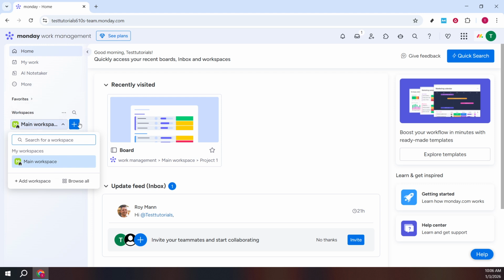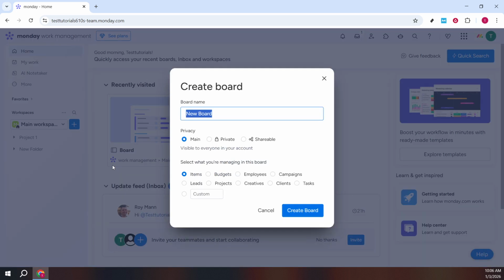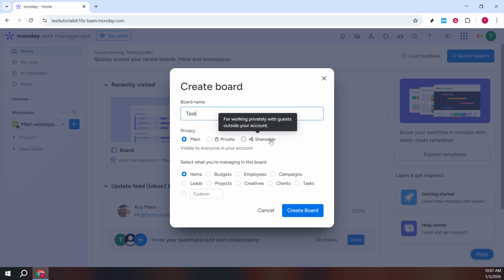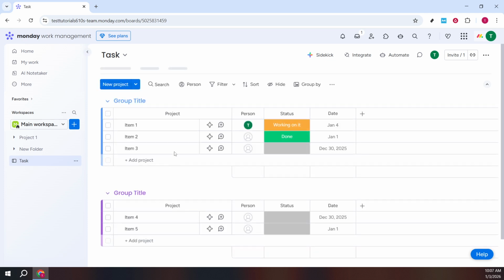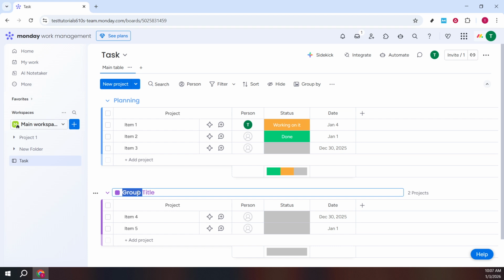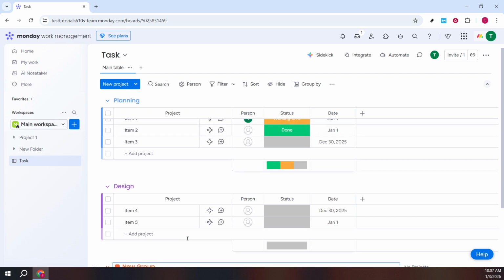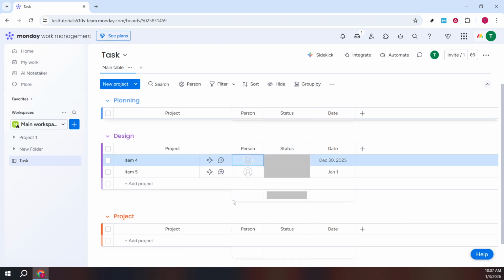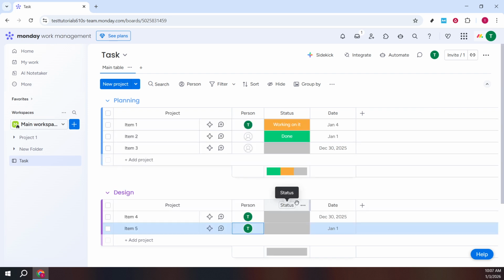How To Use Task Management In Monday.com [2026 Guide]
How To Use Task Management In Monday.com